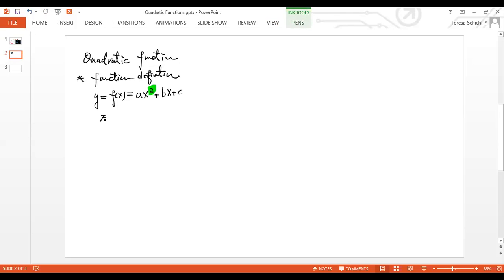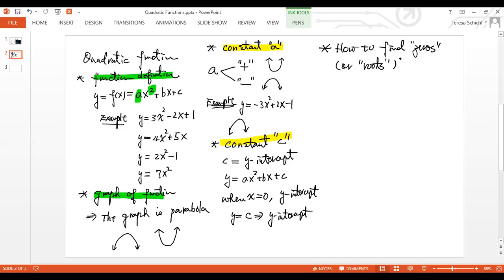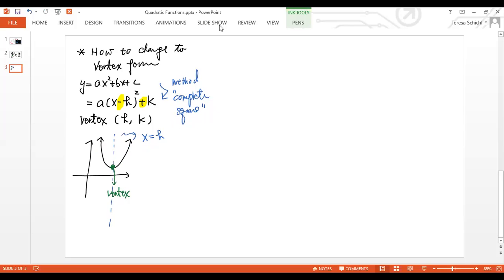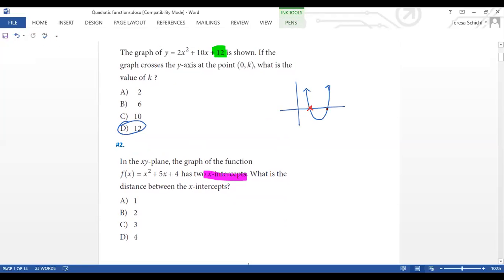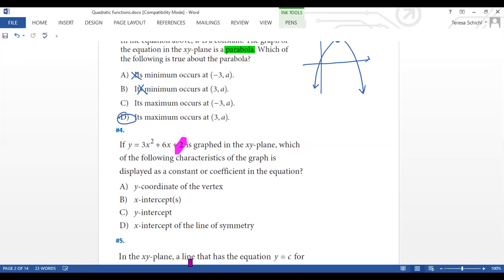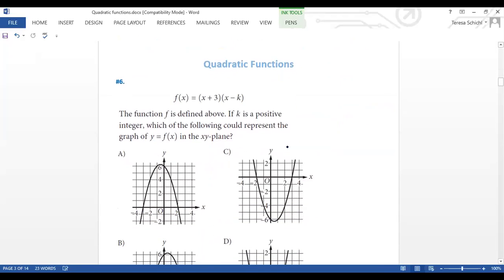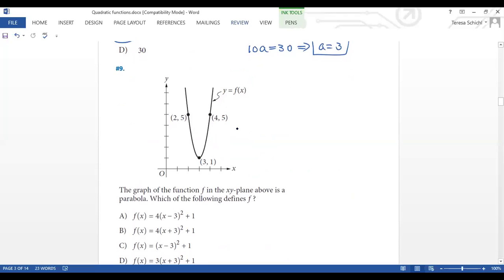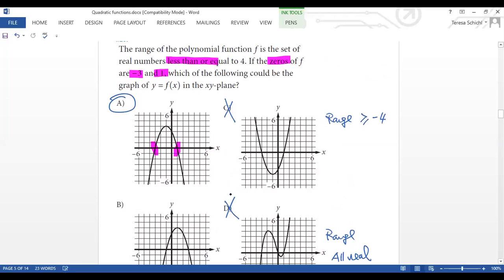Quadratic Function -- Practice # 1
This video reviews the key features of quadratic function and practice quadratic function related problems.